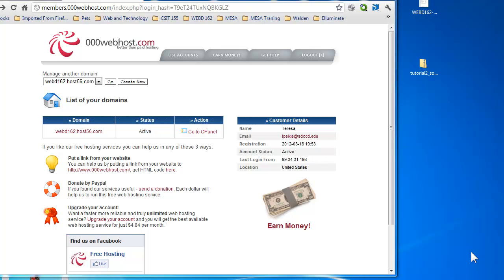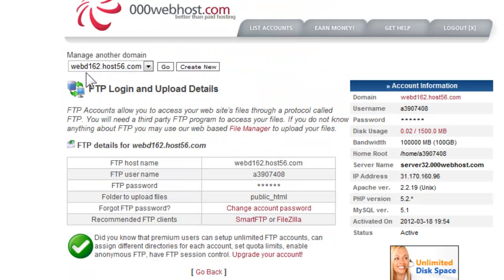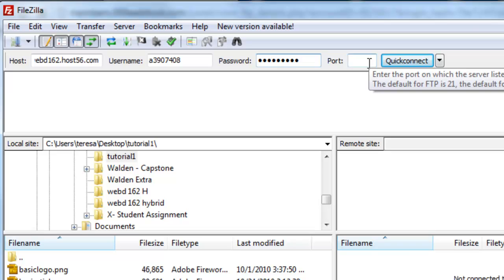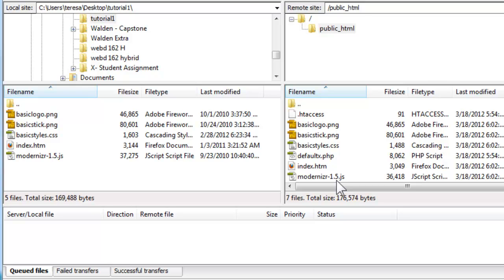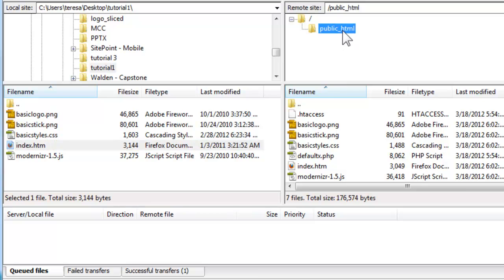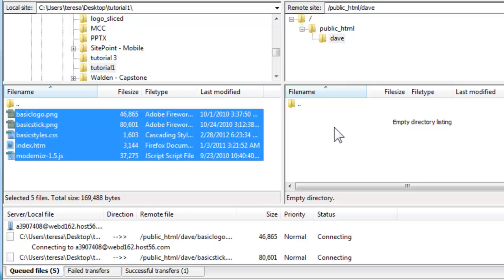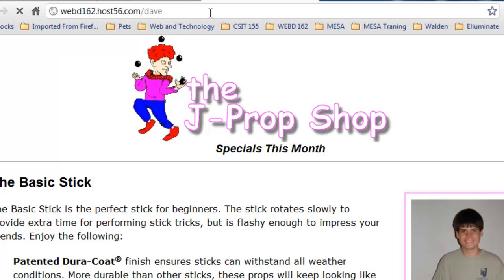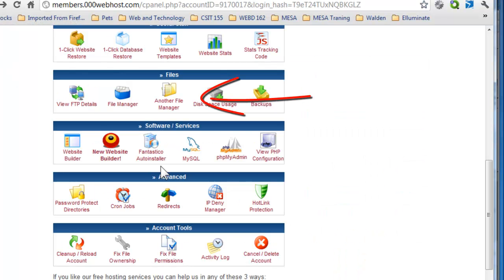WEBD 162 FTP using FileZilla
WEBD 162 HTML and CSS Class at Mesa College with instructor Teresa Pelkie